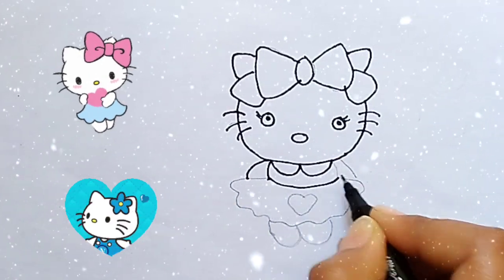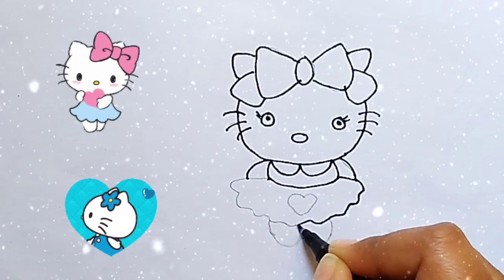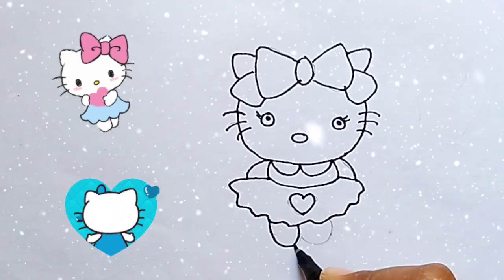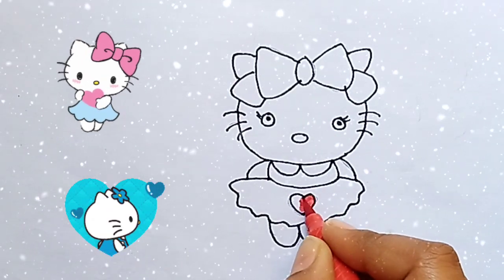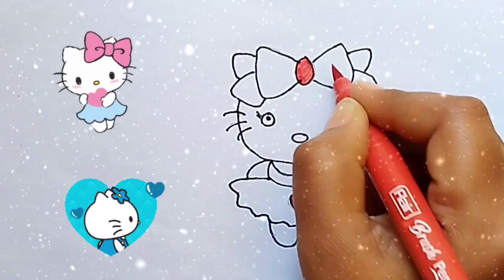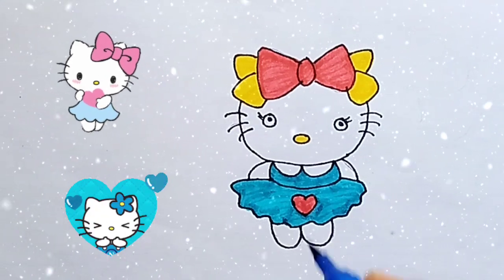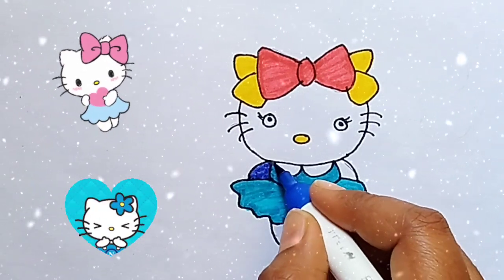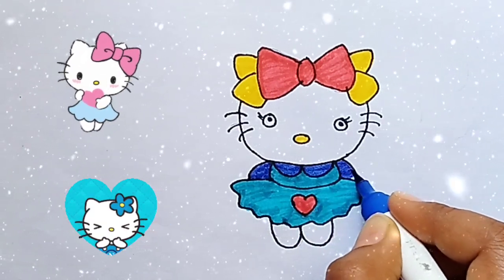how to draw hello🐱 kitty l hello 🐱Kity drawing colorful❤💚💙drawing l drawing for kids l easy drawing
how to draw hello kitty🐱 l hello kitty drawing l colorful❤💛💚💙 drawing l drawing for kids l drawing
hello kitty
hello kitty painting
drawing hello kitty
coloring hello kitty🐱
drawing video
coloring video
painting video
hello kitty for kids
hellokitty🐱draw and color🎨